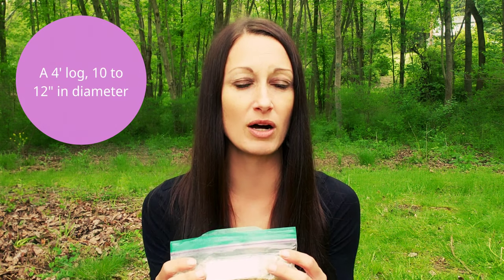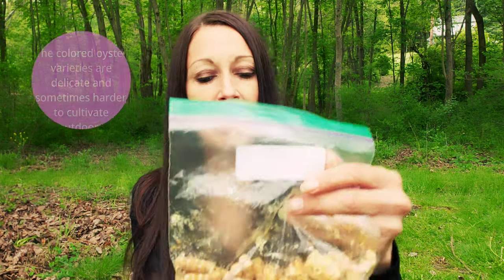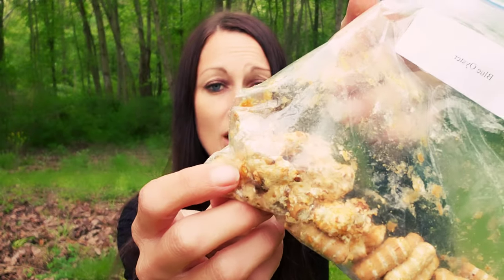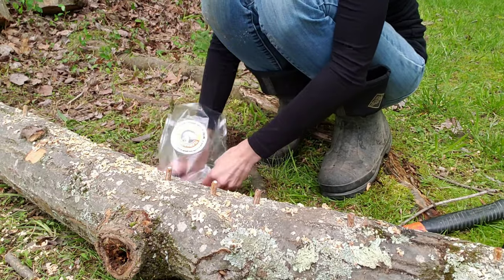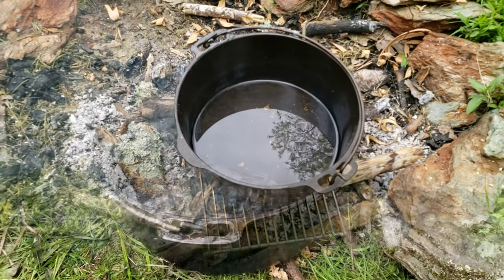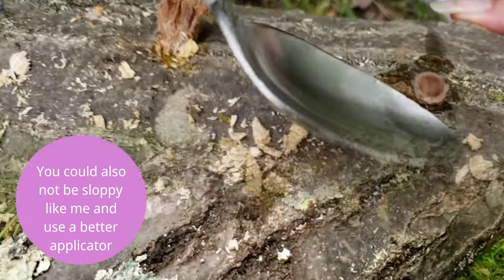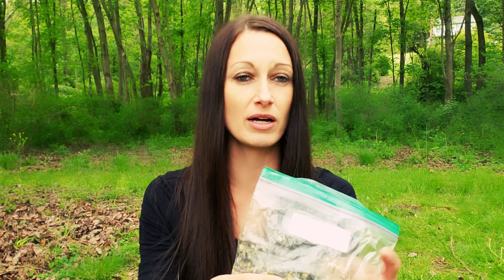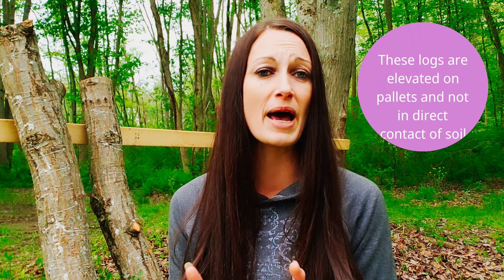GROW MUSHROOMS! LOG INOCULATION, SPRING CHORES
For making your own spore plugs, this video is helpful.